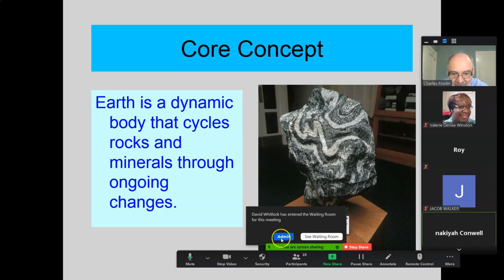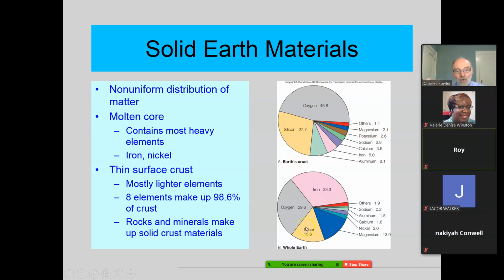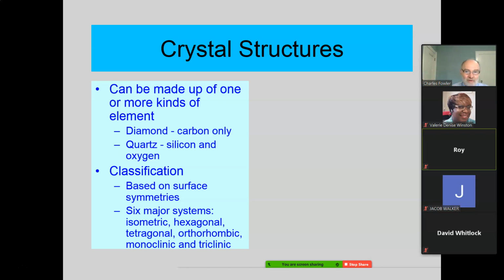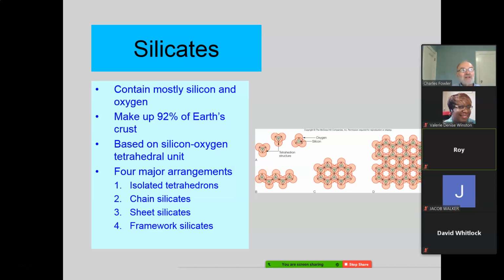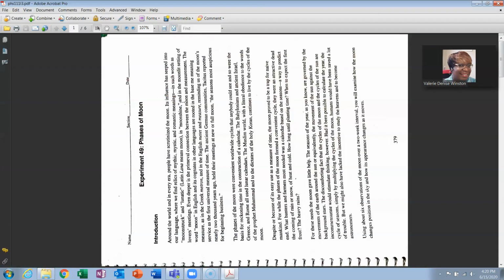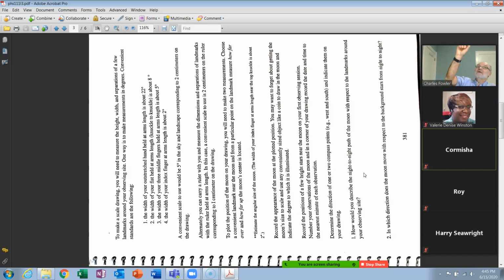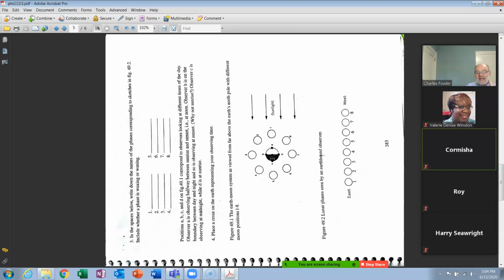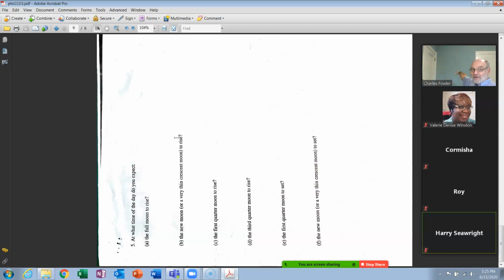PHS111 Sections 17.1-2 Lab 3